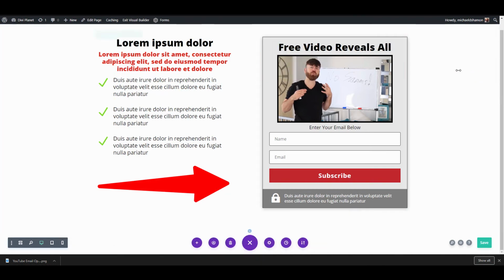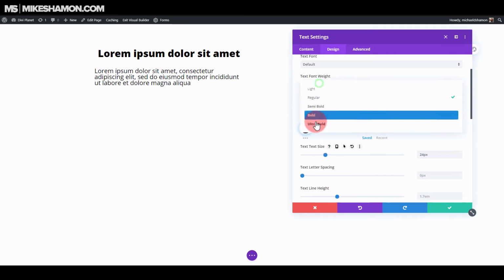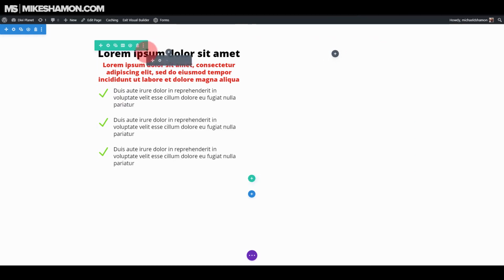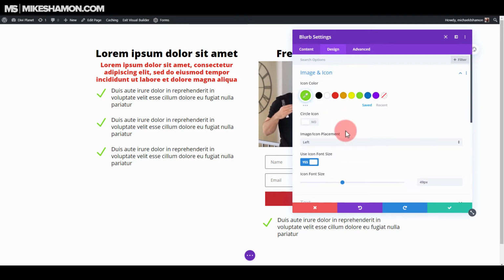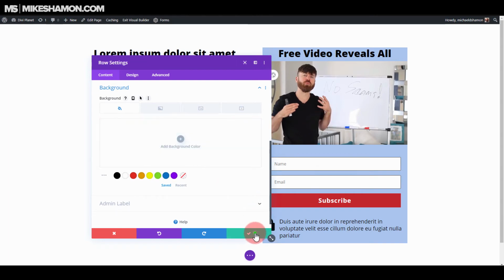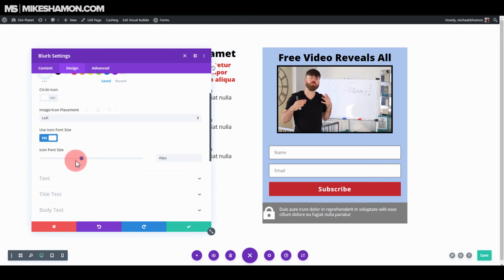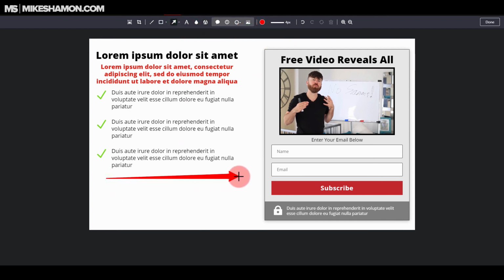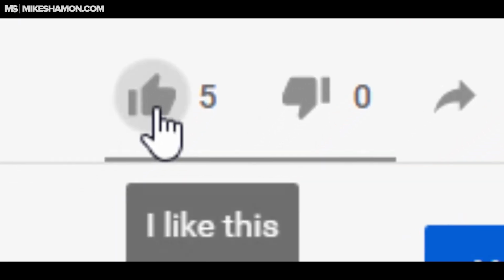How to Build a Landing Page for Affiliate Marketing with WordPress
How to Build a Landing Page for Affiliate Marketing for beginners.

This video goes over an easy affiliate marketing landing page build. You can use this layout for affiliate offers from any market place like Clickbank, JVZoo, DigiStore24, etc.

Making a landing page is simple with the Divi theme. If you don't have the Divi Theme, I giveaway over 100+ affiliate landing pages for free when you use my affiliate link to purchase the Divi theme.

When building an affiliate marketing landing page I connect it to my email autoresponder, once connected I setup and automated online follow up series;

Other Links to Similar Landing Page Video Templates...